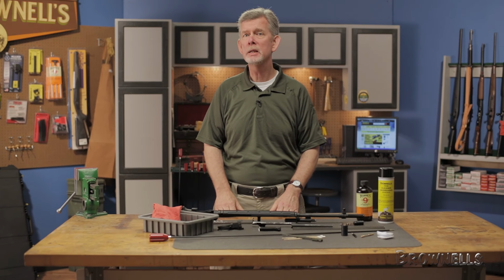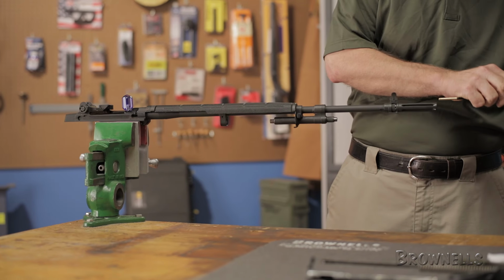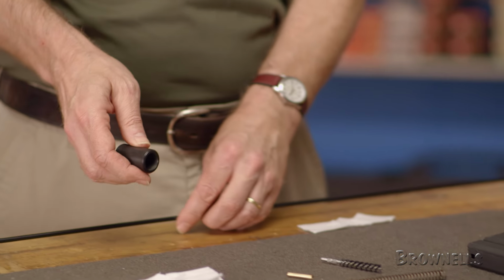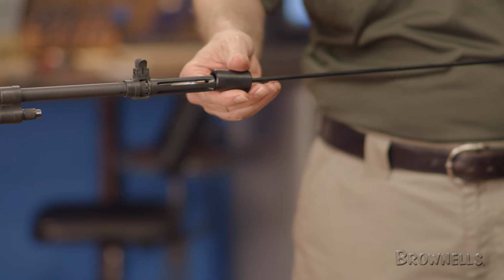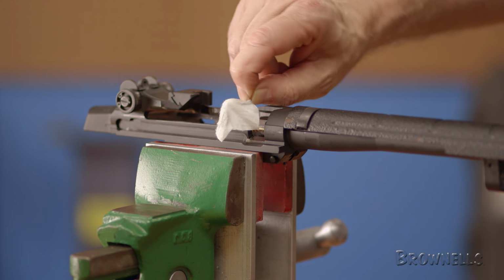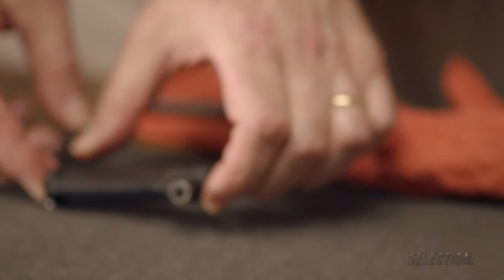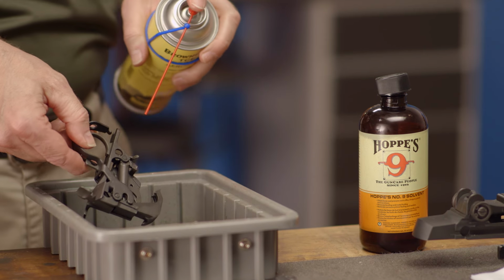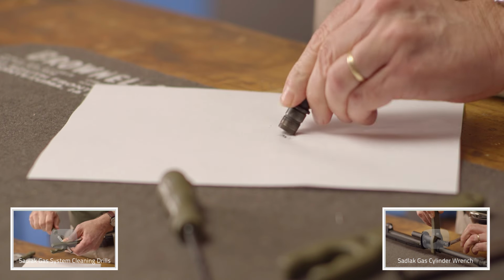M1A Firearm Maintenance: Part 2 Cleaning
As part of Brownells' Firearm Maintenance Series, in this video, one of our gunsmiths goes through step-by-step how-to properly clean an M1A. Be sure to check out our subsequent videos on how-to disassemble, lubricate and reassemble an M1A. For more firearm how-to's or to get the products used in this video